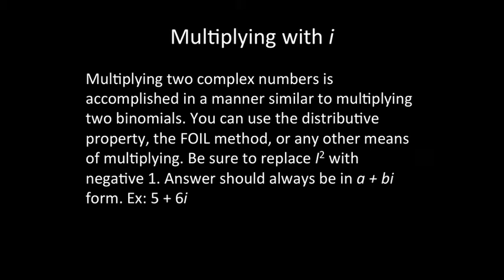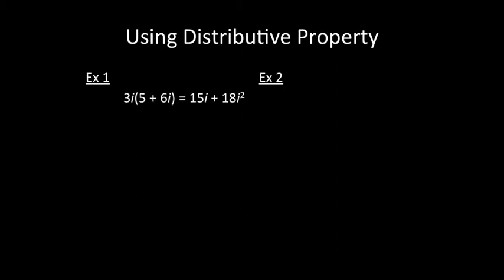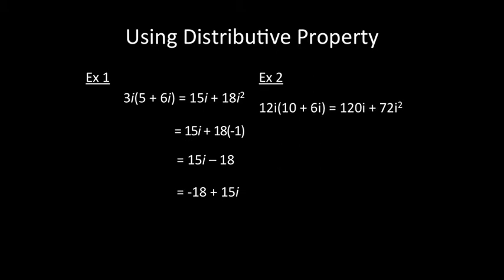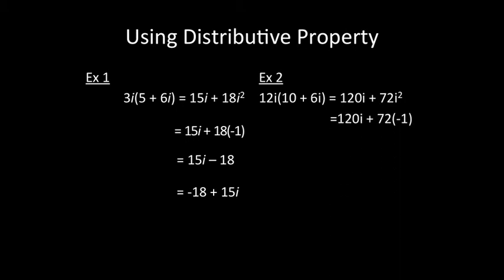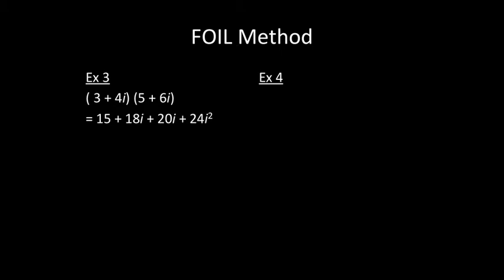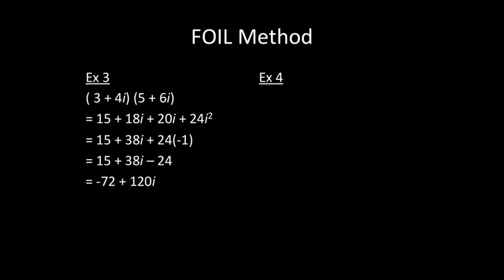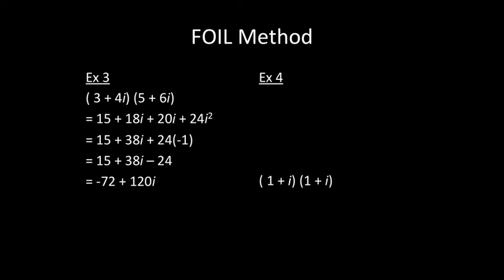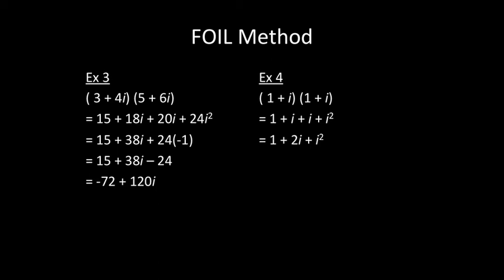Multiplying with i By Giovannie Velasco